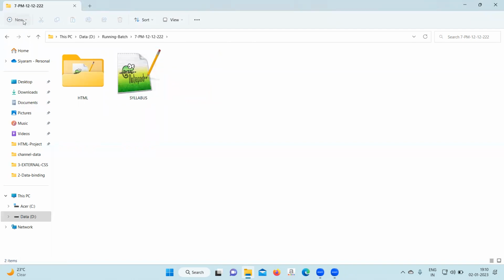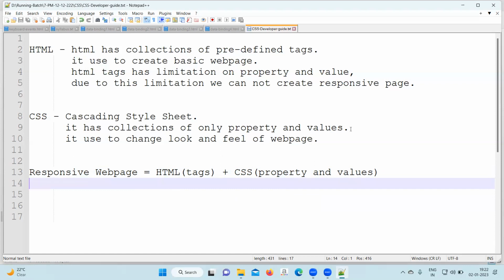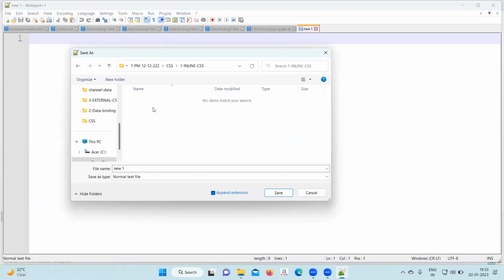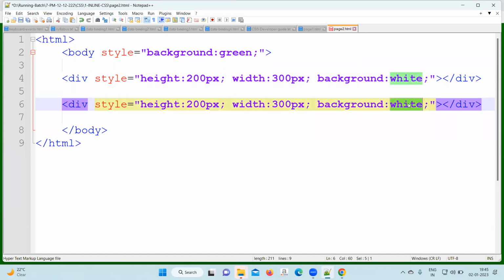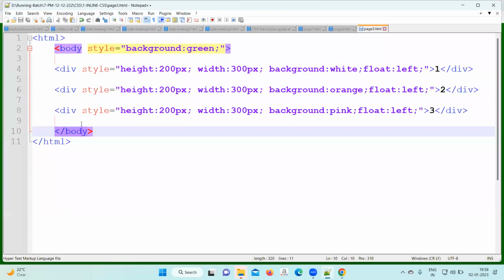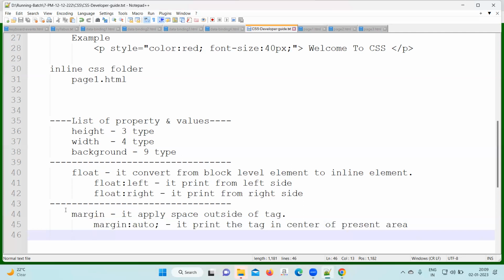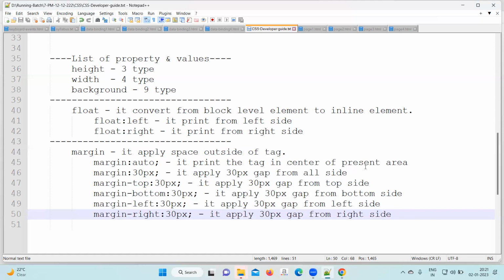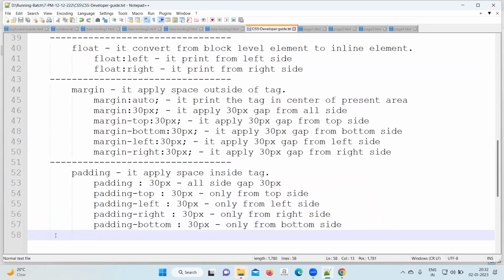.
Introduction, Type of CSS ?